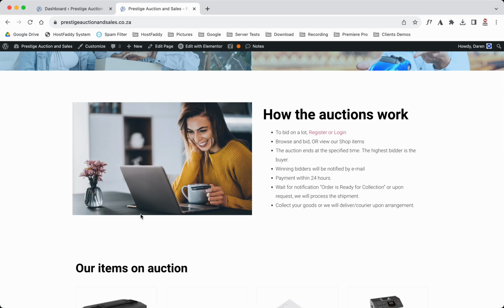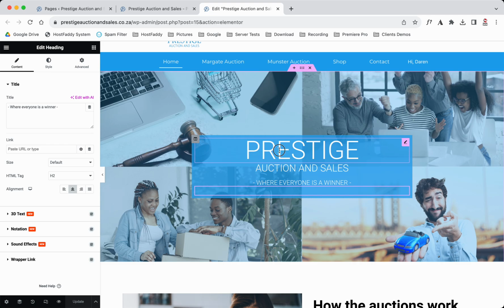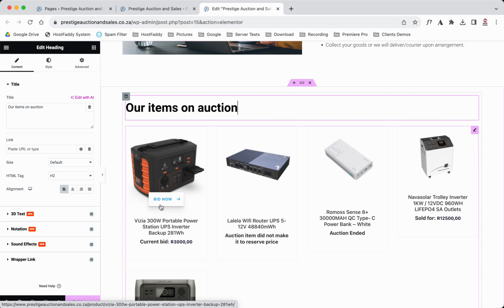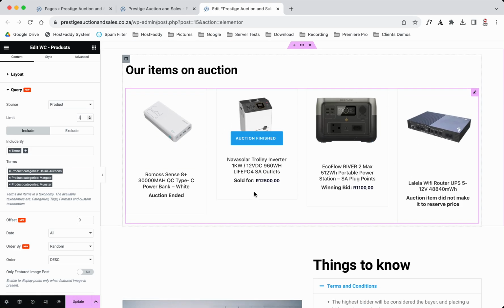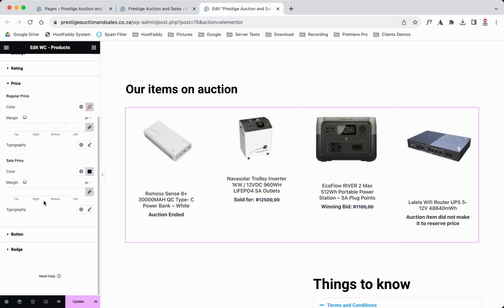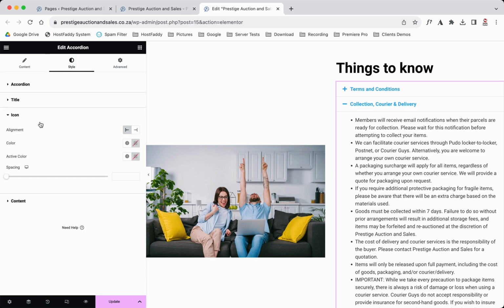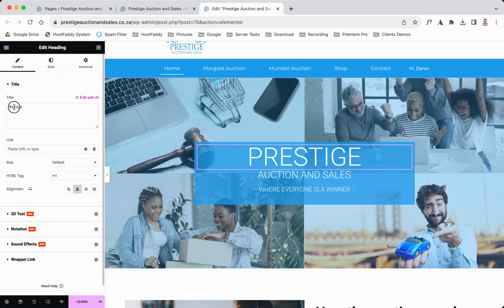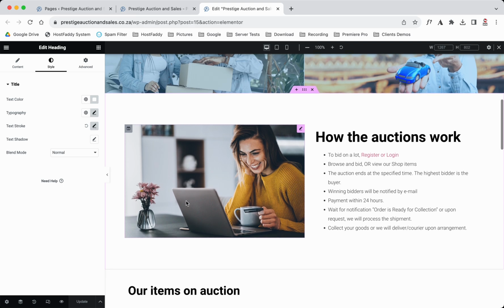Editing The Front Page - Prestige Auction and Sales